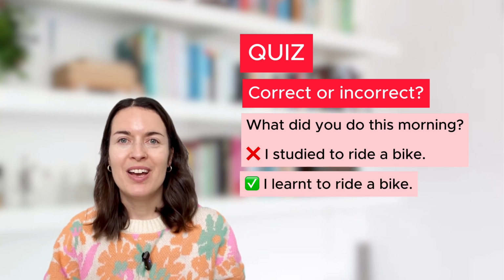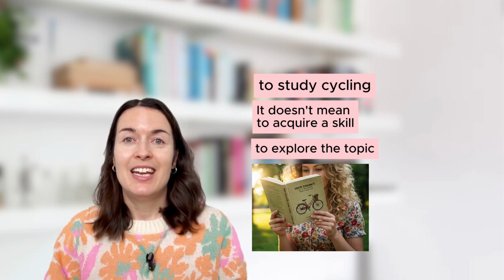15 English Verbs You're Using WRONG | Learn English